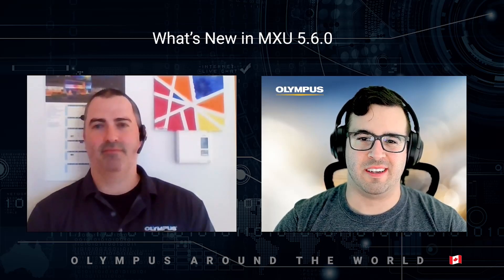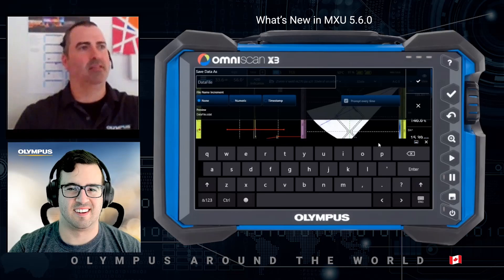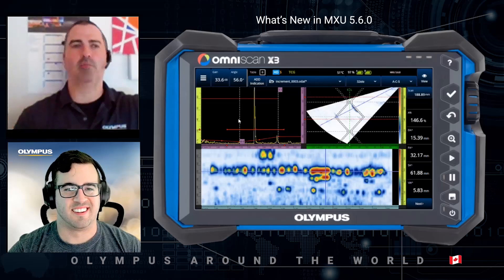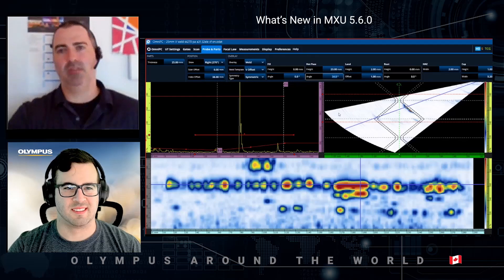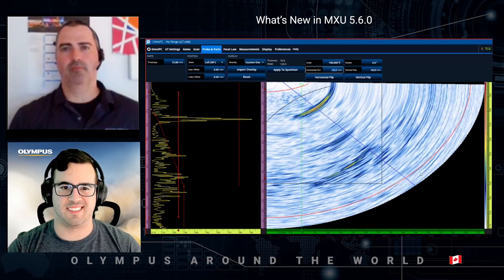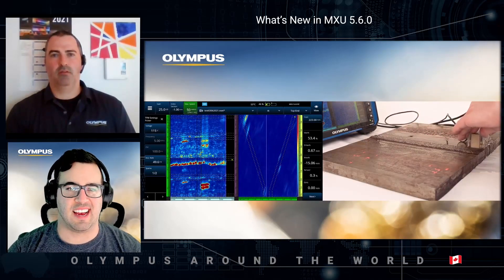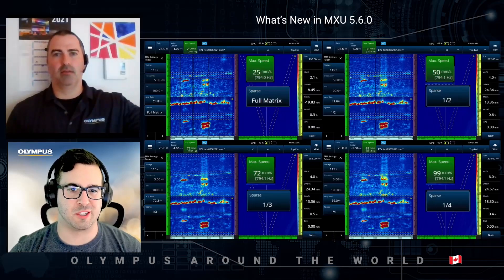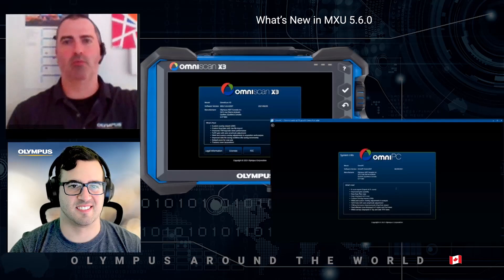What’s New with the OmniScan™ X3 Flaw Detector’s Software (MXU 5.6.0) and OmniPC™ 5.6.0 Software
Speakers:
Stephan Couture, Global Advanced Product Support Specialist
Louis-Philippe Gendron, Product Application Leader
Location: Quebec City, Quebec, Canada

Learn why it’s important to  upgrade to the new versions of the OmniScan X3 flaw detector’s onboard software (MXU 5.6.0) and OmniPC 5.6.0 data analysis software for PCs and laptops.

In this video, Stephan Couture and Louis-Philippe Gendron provide an overview of the upgrades and explain the advantages of the new and improved features:
• Unified installation of MXU 5.6.0, System Update, and Probe and Wedge Update in the OmniScan X3 flaw detector
• Improved data file saving workflow (file saving increments)
• Custom overlay import (DXF)
• Improved total focusing method (TFM) top/side view performance (sparse firing)
• OmniPC software’s new scan plan view
• And more!
Complete lists of additions and improvements are provided in the OmniScan X3 menu Preferences - About and OmniPC menu Preferences - System Info.